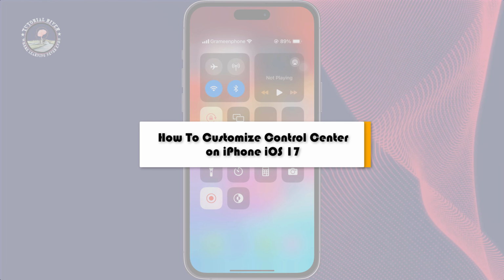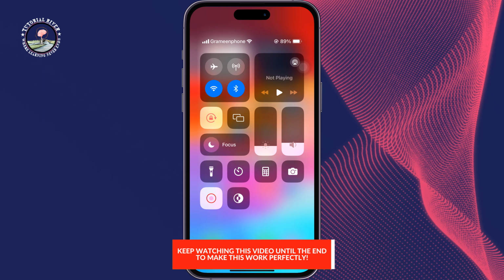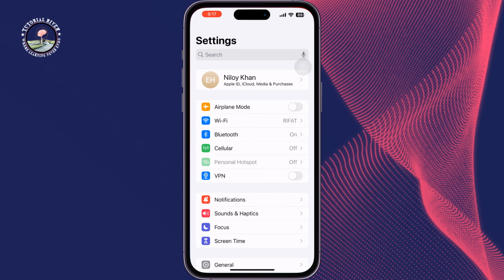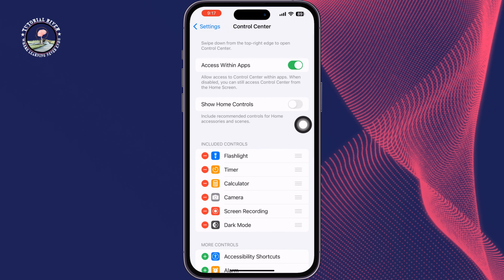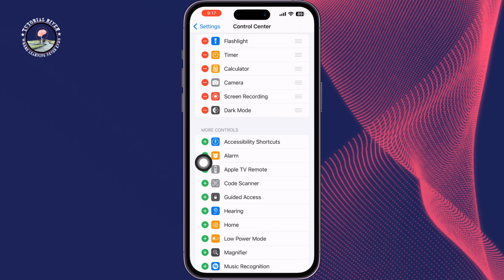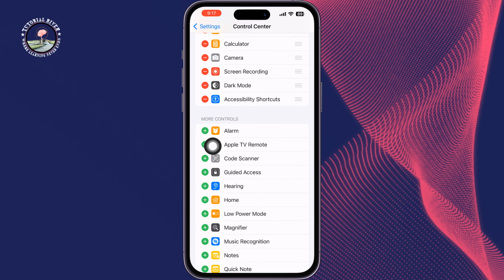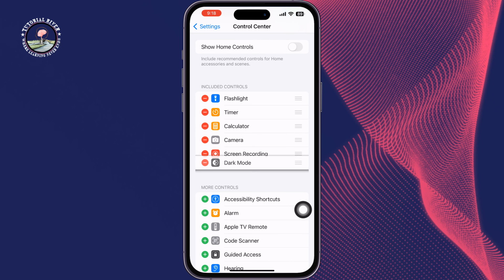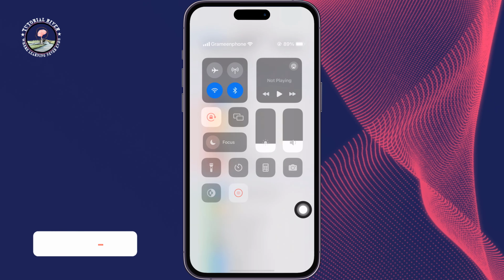How To Customize Control Center on iPhone iOS 17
Use Redesigned Control Center on Your iPhone, iPad. With this stepwise guide. A Better way to use Control Center on iOS devices.

Video Parts:
0:00 Info & Intro
0:18 Go To iPhone Settings
1:12 Ending & Outro